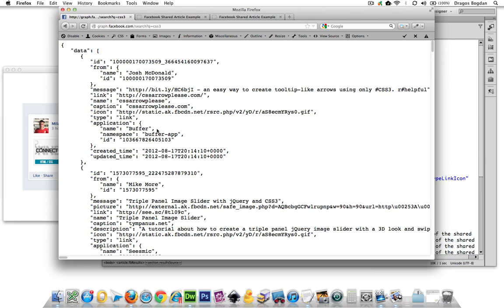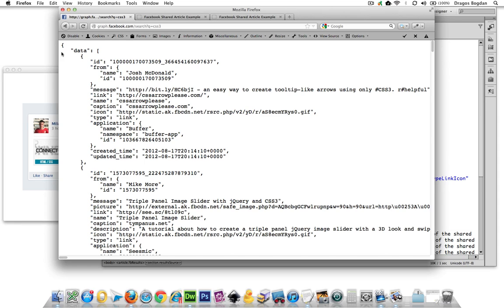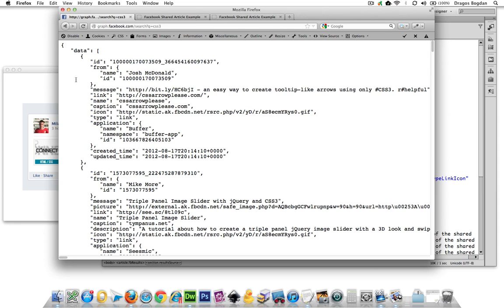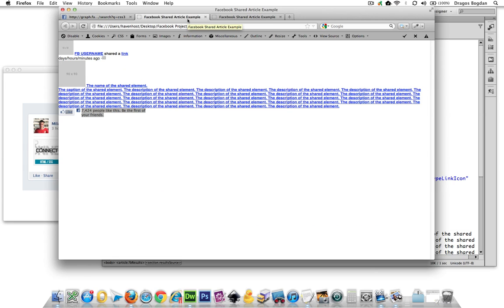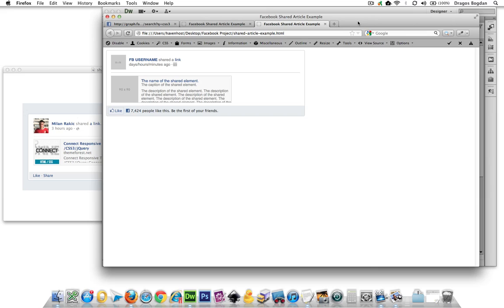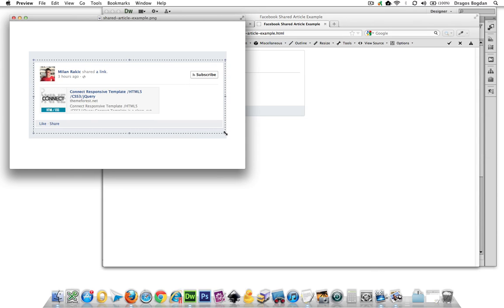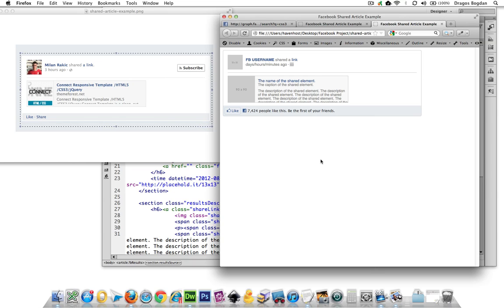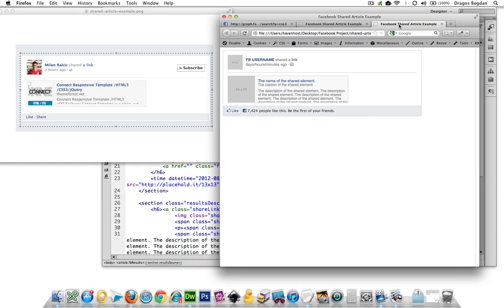Creating a Facebook Search Interface with Graph API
This video provides you with an overview of what it takes to create a Facebook search interface by interacting with the Graph API via jQuery.